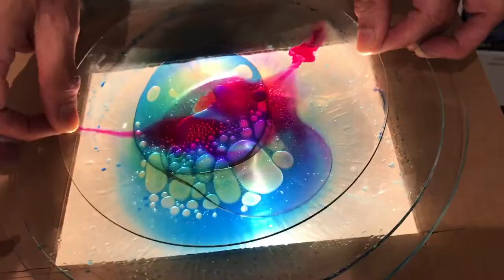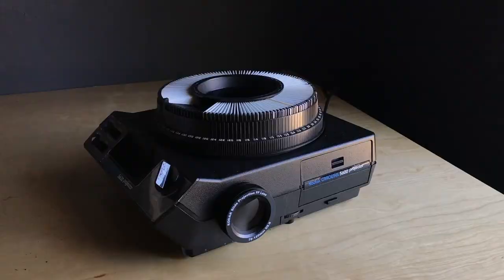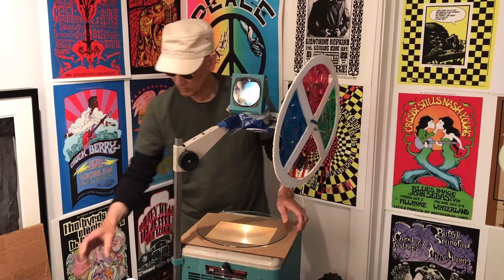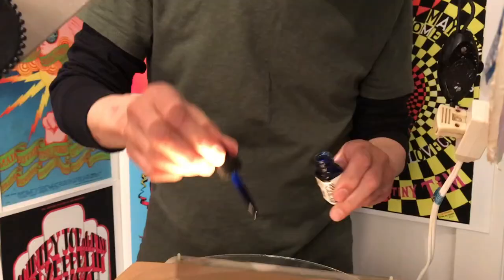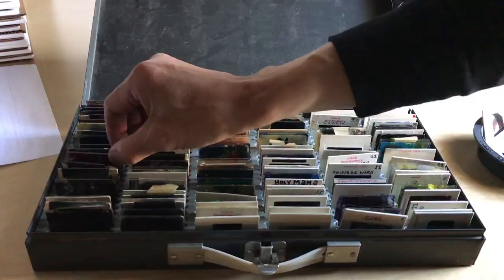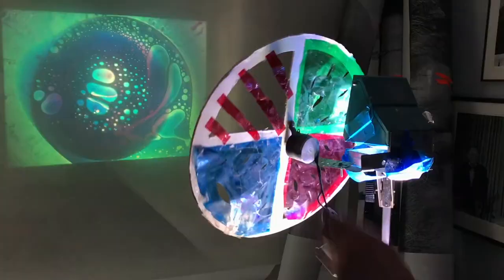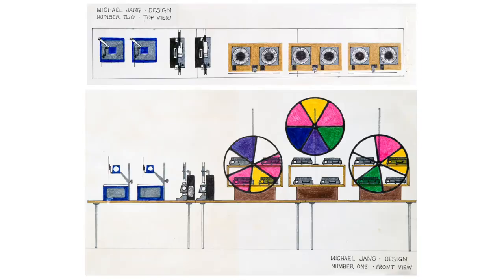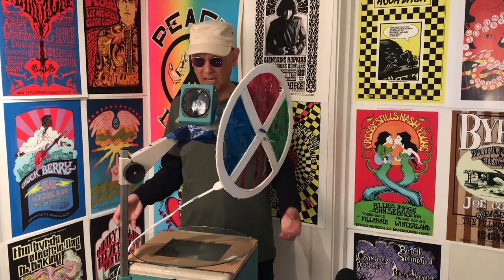Psychedelic Lightshow Tutorial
Michael Jang is a photographer living in San Francisco